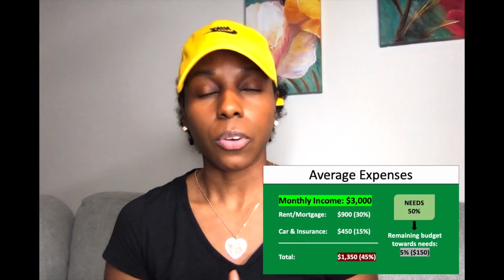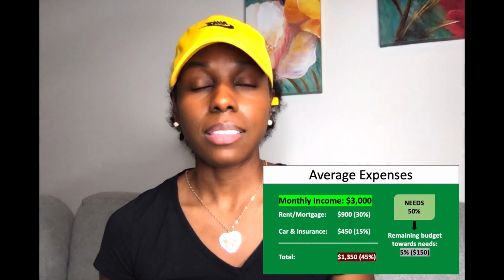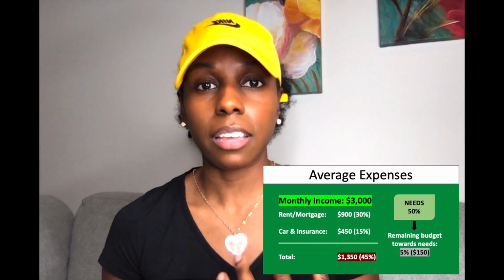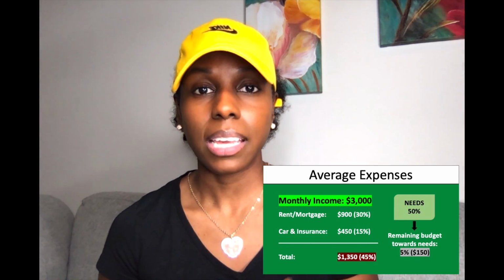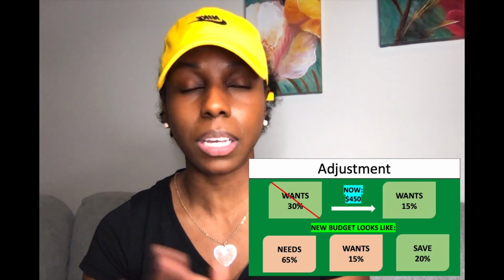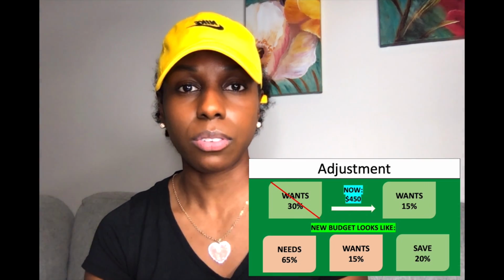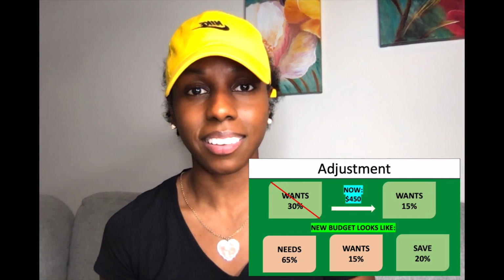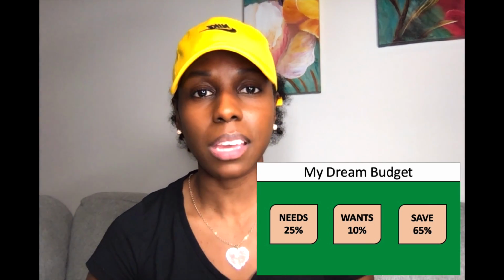Fortune Up, LLC Series | Ep. 17 - How much should I spend on my expenses?!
Learn how to manage your fixed expenses (i.e. rent, mortgage, debt, etc.).

*PLEASE MAKE SURE MY POST NOTIFICATIONS ARE TURNED ON*